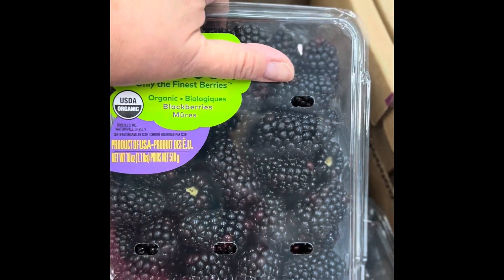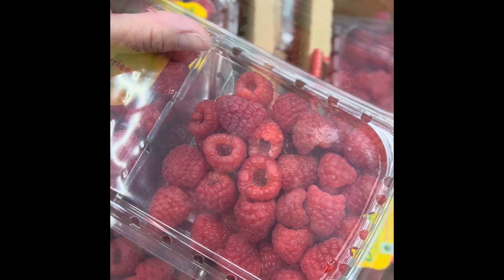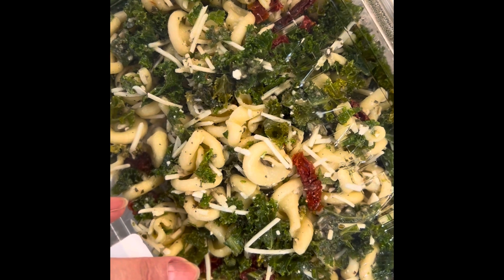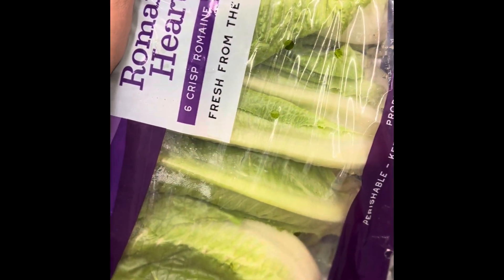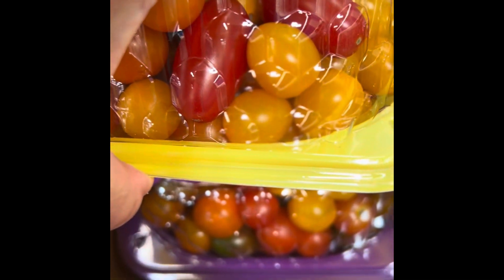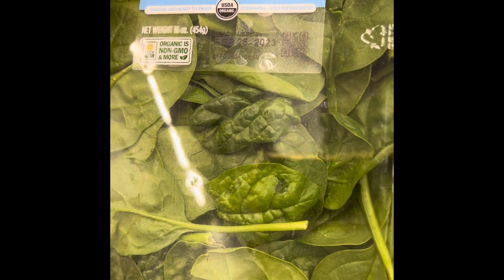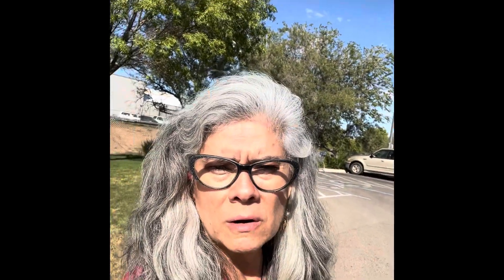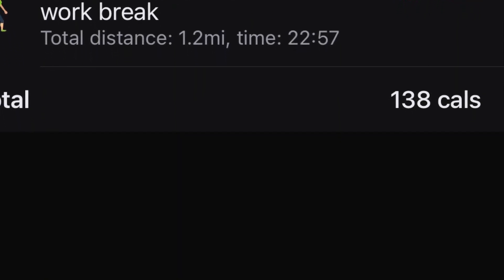I Lost Eighty Pounds Yesterday. 1.7 miles of walking and talking while Food Shopping today.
Burned off 138 calories just wandering around chit chatting into my phone about how much I enjoy produce.